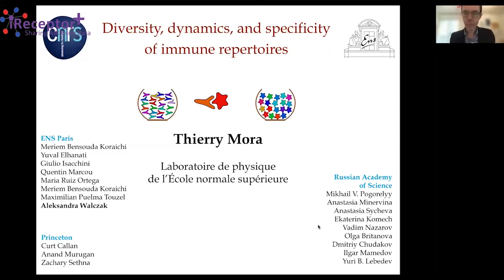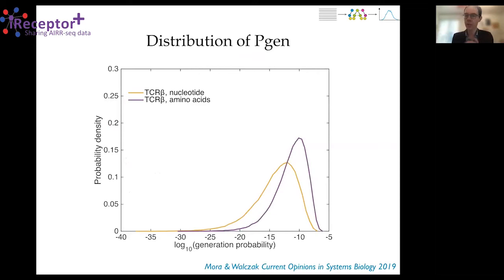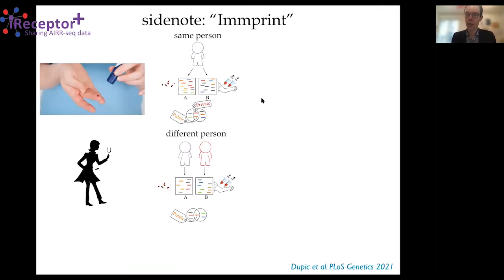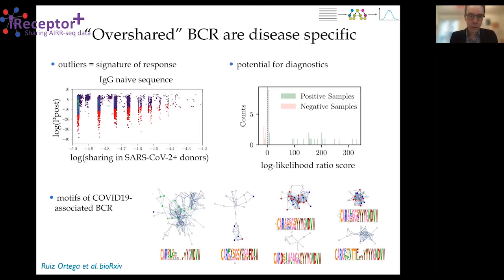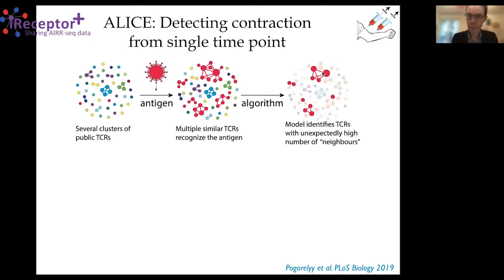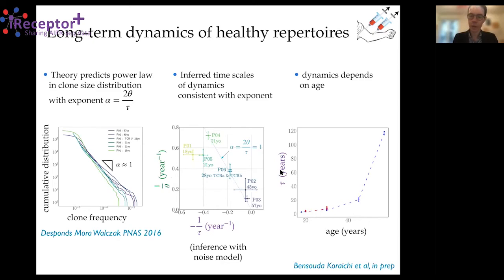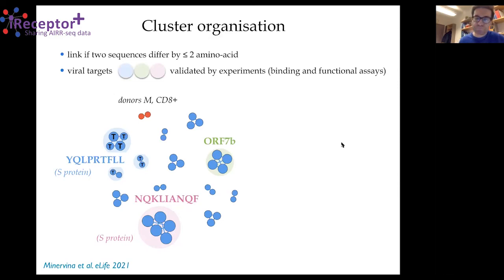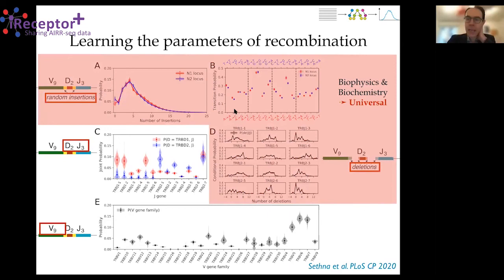iR+ Seminar Series - January 27, 2022 - Thierry Mora, Ecole normale supérieure, France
Thierry Mora from the Ecole normale supérieure, France, talked on diversity, dynamics, and specificity of immune repertoires, at the iR+ Seminar Series: Theory and Applications of Immune Repertoires, on January 27, 2022.